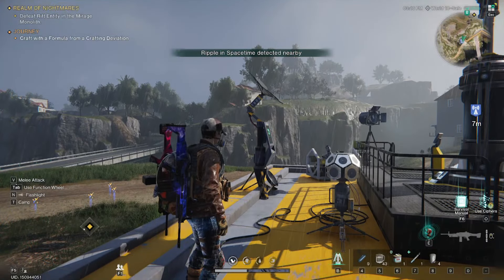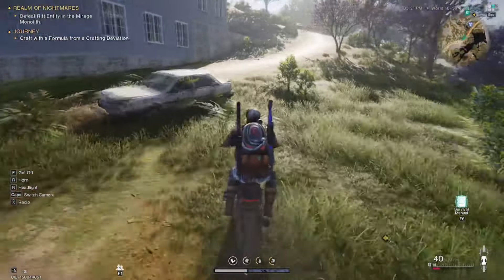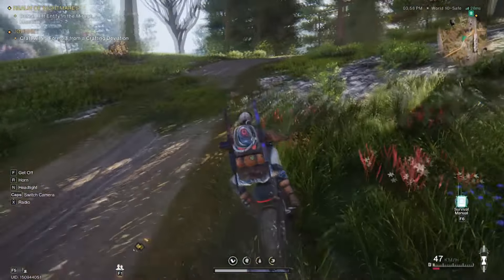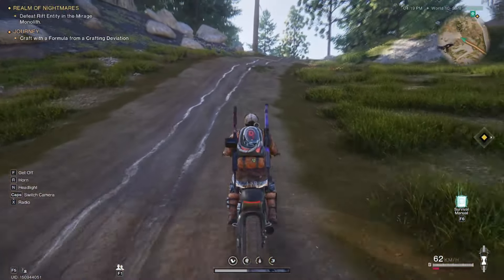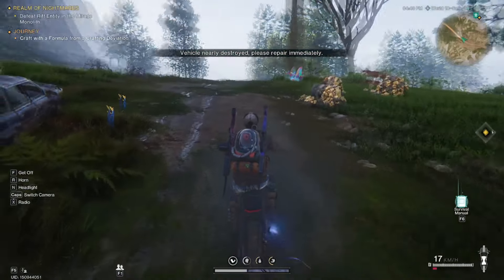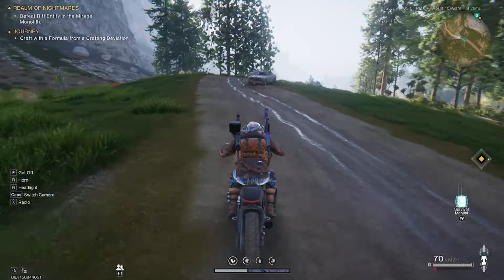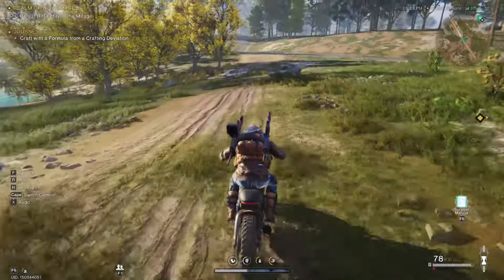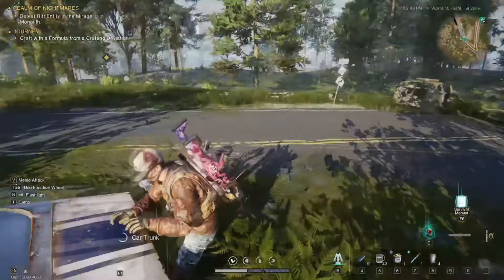The Easiest Mixed Fuel Farm in Once Human! Once Human Best Gas Farm! 35+ gas in under 10 minutes!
This video is a guide on How to Farm Mixed Fuel in Once Human! This is the Best Way to Farm gas in Once Human, Never Be on Foot again after this video!

Is Once Human Worth Playing?